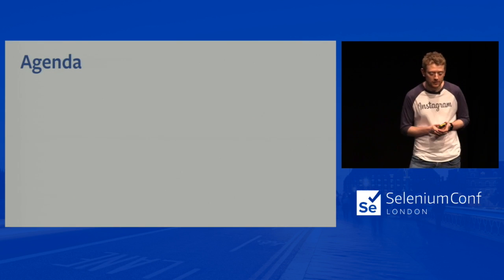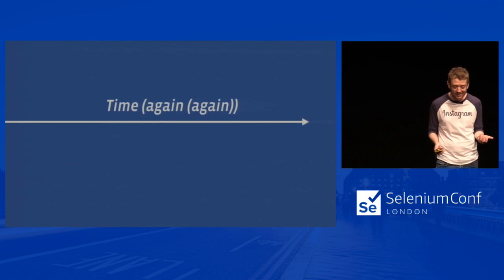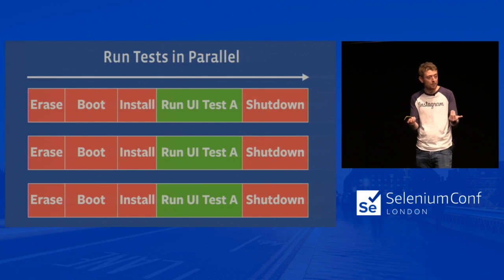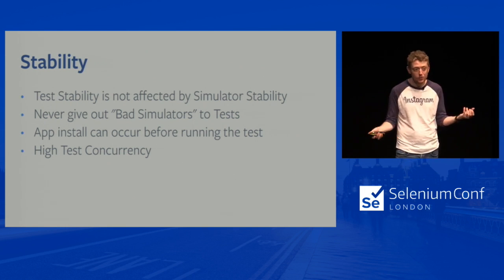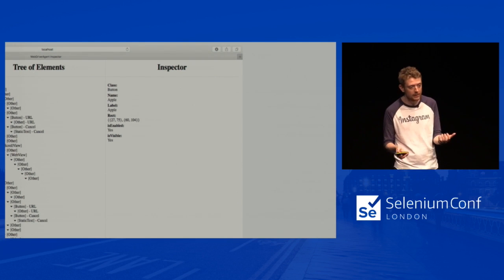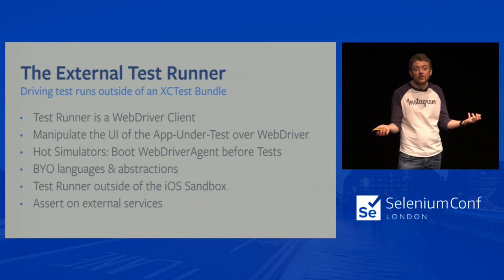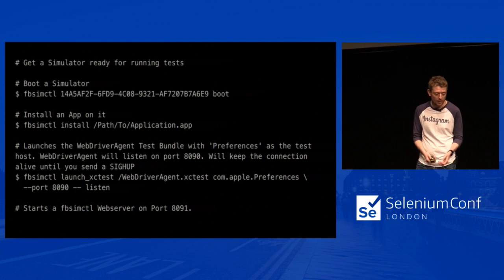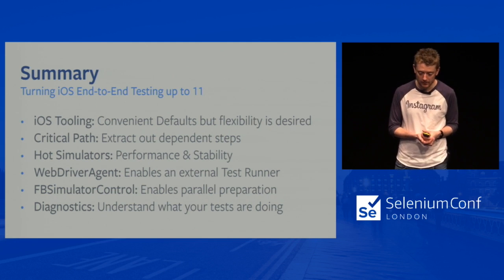Turning iOS End to End Testing up to 11 | LawrenceLomax